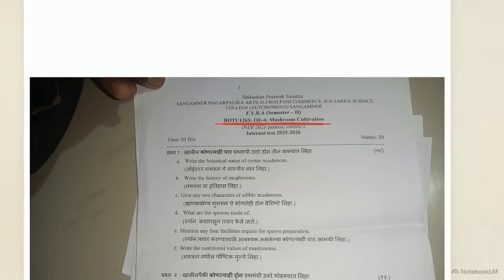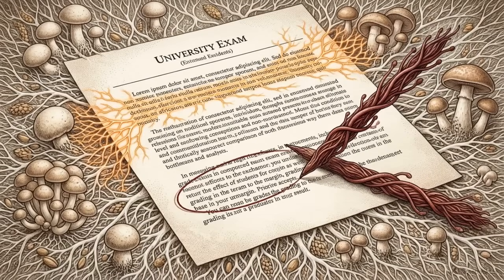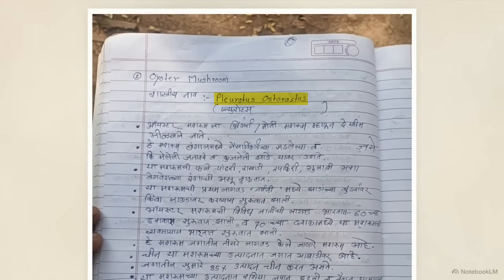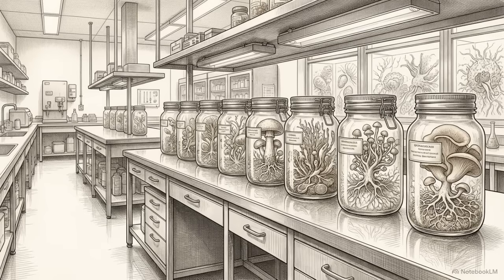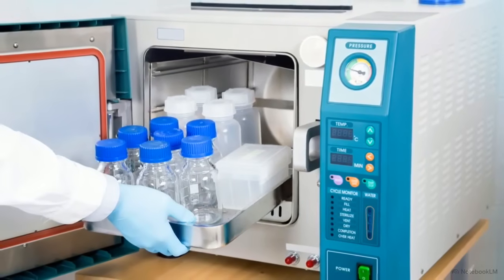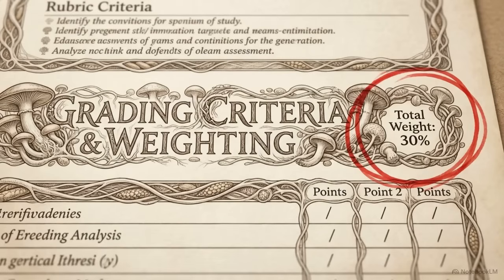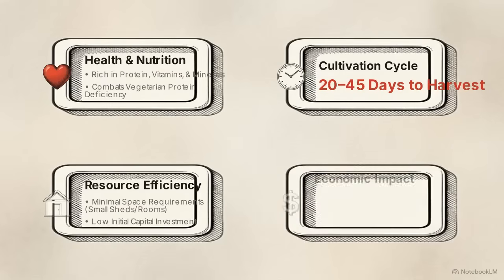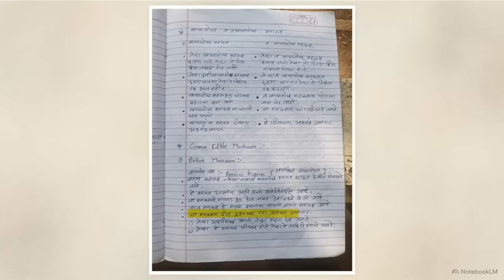Mastering the Mushroom Cultivation Internal Exam. #4.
Welcome to LuminaLM ✨
Your AI-powered knowledge hub, created with NotebookLM!

At LuminaLM, we create clear, engaging, and insightful videos on anime, science, history, Marathi literature, competitive exams, books, cosmic science, self-improvement, and more.
Our videos are presented in a Marathi + English mix (Hindi coming soon) — making learning simple, interesting, and accessible for everyone.

✨ Learn smarter. Think deeper. Grow every day.